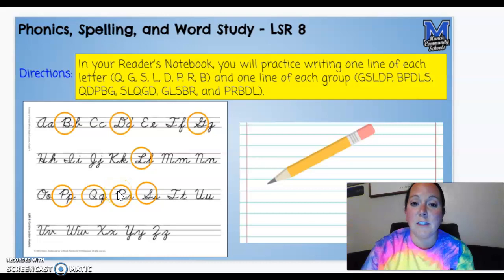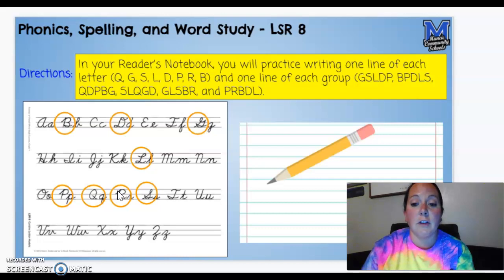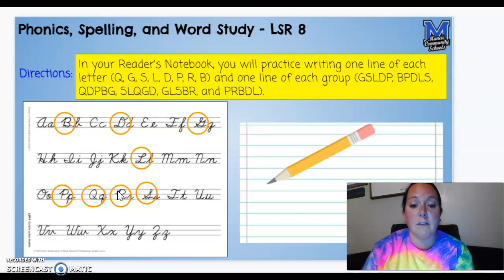word study-Wednesday (LSR 8)